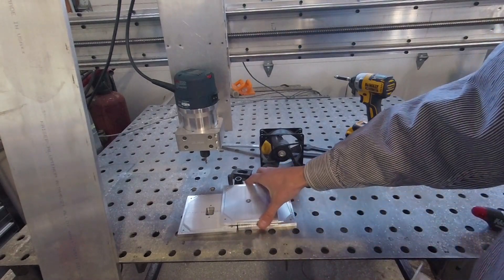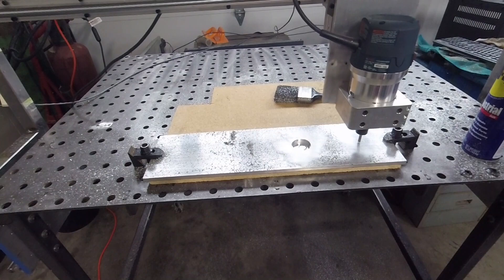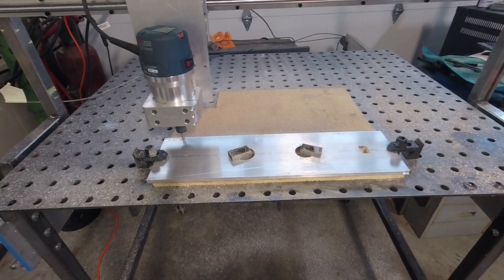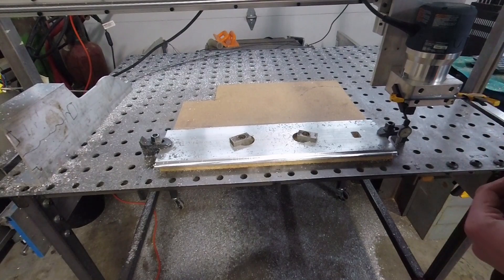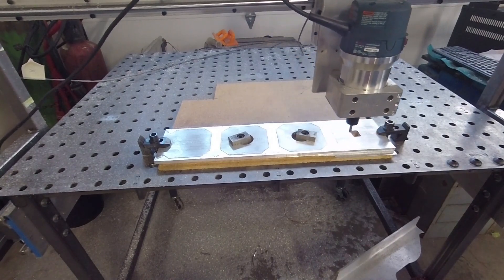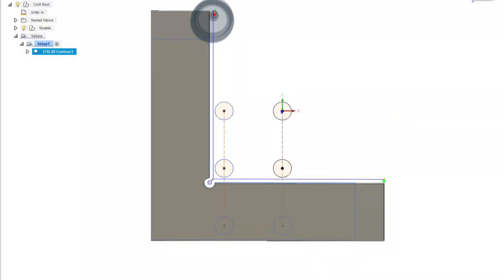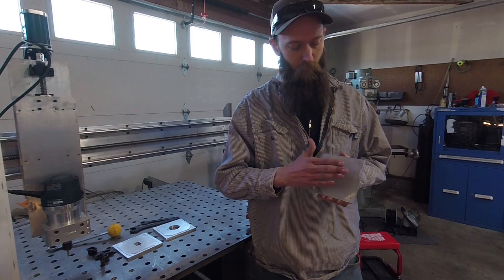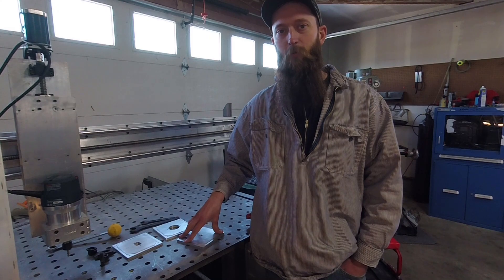Milling Aluminum on DIY CNC Router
Link For Mist Nozzle (Commission Earned)

Link for Cheap 1/4" end mills (Commission Earned)

Link for 8-32 Hardware Kit (Commission Earned)

Link for Journeyman Pro Nema 5-15 Plug (Commission Earned)

This video showcases a multi setup operation on my incomplete DIY CNC that I dubbed THE CERTIFLAT CNC. The wiring is dangling, there is no limit switches, the controller is on a piece of MDF and so on. I purchased a mist coolant nozzle mid process of this milling operation.

I initially thought milling all 4 parts out of one piece of aluminum was a good idea but it was terrible. I need to tram the gantry to be level with the bed.

I started with a center drill to spot the hole placement for the areas that would not be milled off. I then used a 2D pocket to clear out the centers on the plates with a 1/4 inch end mill. the next step was trying to remove 1/2 inch of material along the sides and the .25" end mill would of been a slow process so I switched to a Half inch 2 flute end mill and was getting really good results until a stepper coupling broke. After 50 passes on each side with the 1/4" 4 flute end mill I 2d Contoured the top and bottom of the part. I used a 2D adaptive to clear off the recess to fit into the 120mm Computer fan hole. I then split the part with a 2D Contour, 2D adaptive, and again a 2D contour to have a clean edge on each of the 4 parts. I split the 2 peices with a saw and set up a fixture to finish out the remainder of the operations.